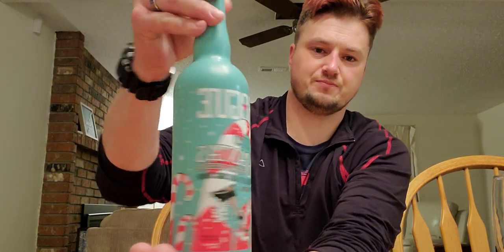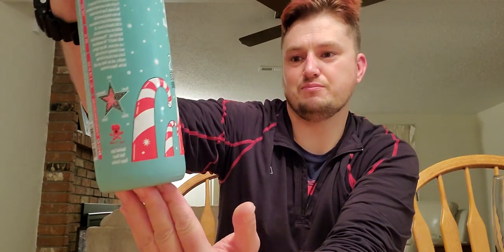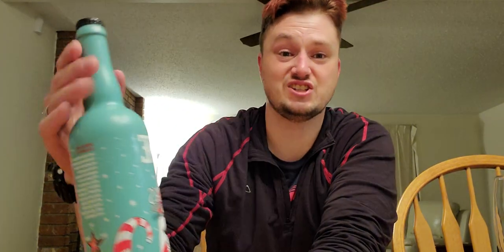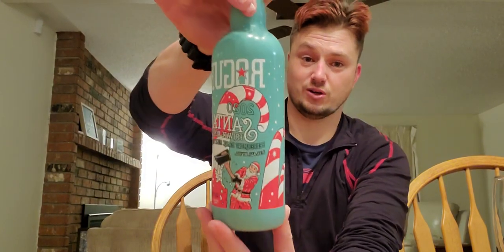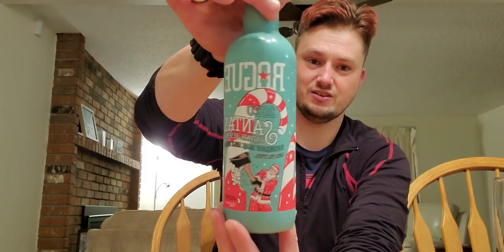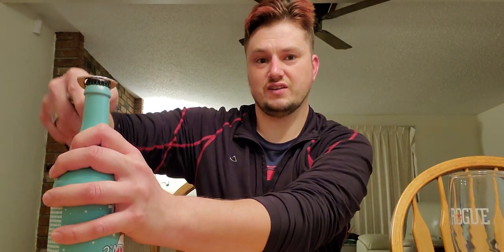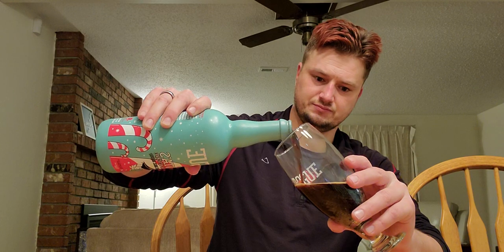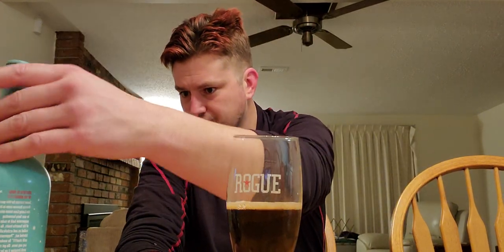Trying out Rogue Santa's Private Reserve stout.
Thought I'd try out this seasonal beer made by Rogue Brewery.